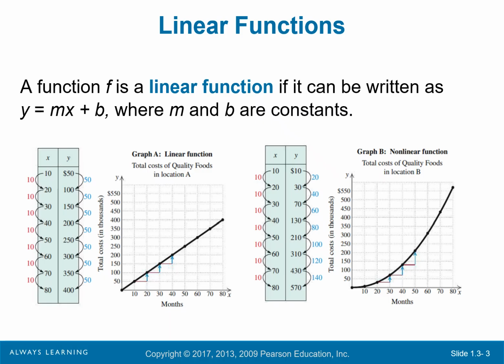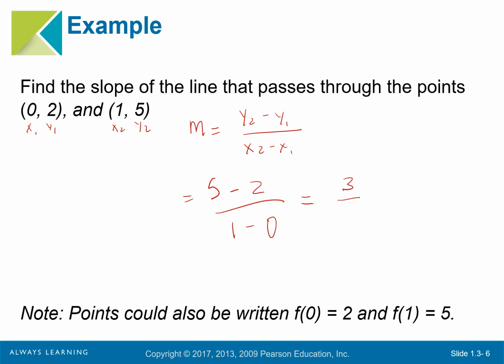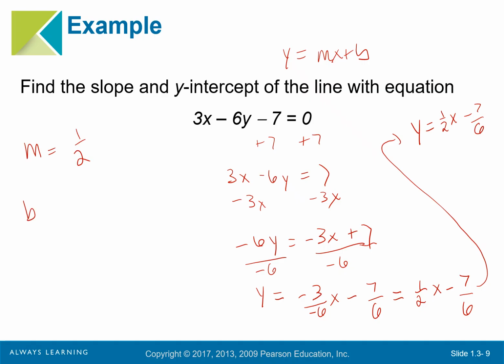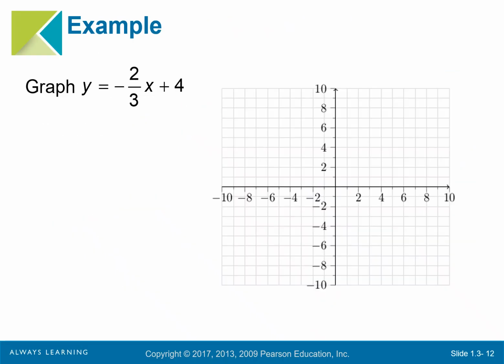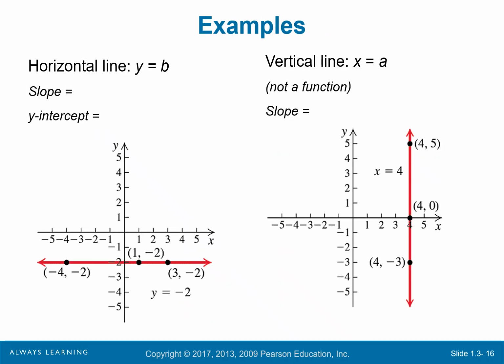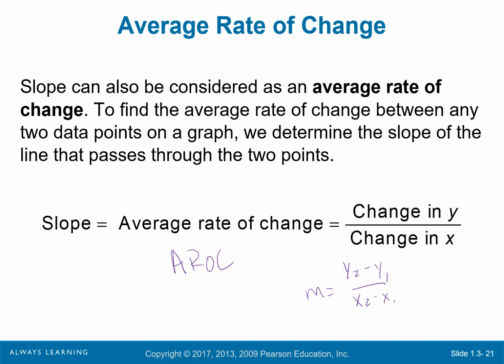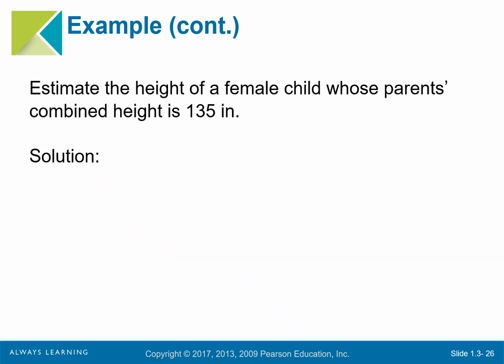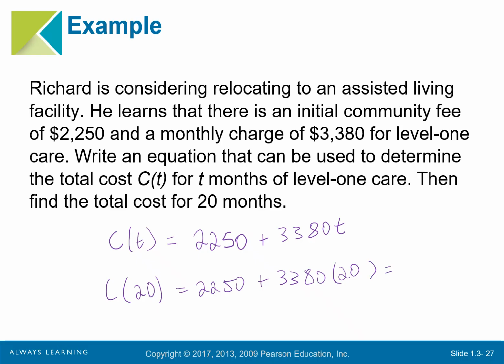Lecture Video 1.3 - Linear Functions, Slope, and Applications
- Determine the slope of a line given two points on the line.
- Solve applied problems involving slope, or average rate of change.
- Find the slope and the y-intercept of a line given the equation y =mx +b
- Graph a linear equation using the slope and the y-intercept.
- Solve applied problems involving linear functions